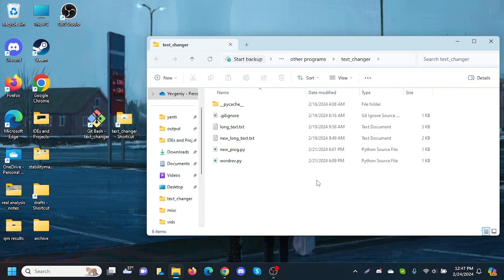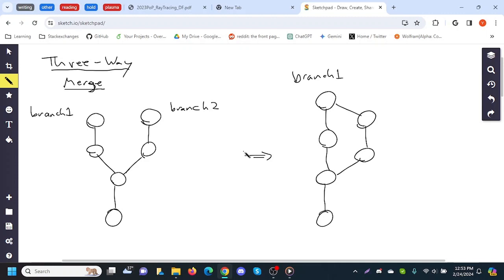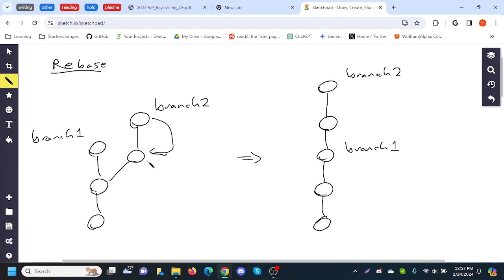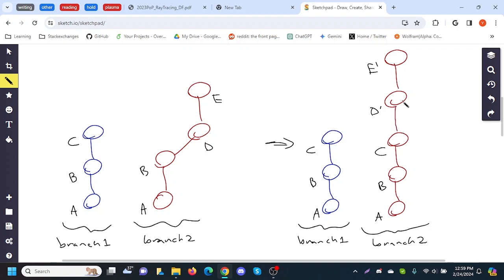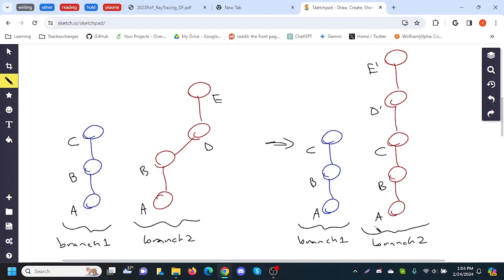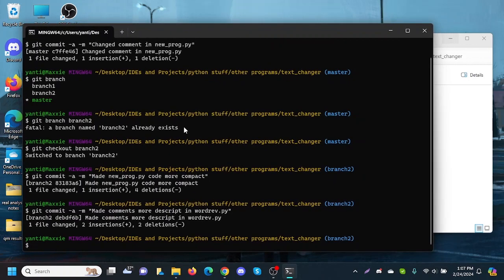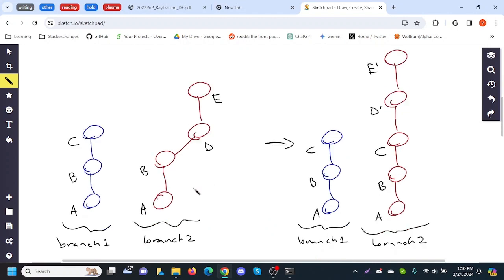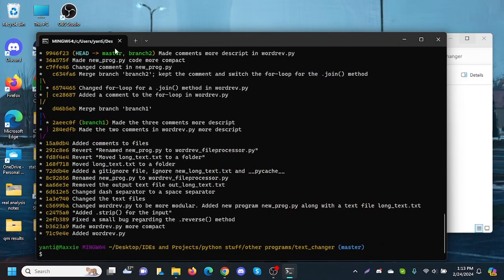git 10 - rebasing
(00:00) intro and review of merging
(00:22) review of merging
(04:20) intro to rebase and its purpose
(05:24) explanation of how rebase works
(10:45) performing a fast-forward merge after rebase
(12:14) demonstration of `git rebase master`
(16:45) overview of new graph